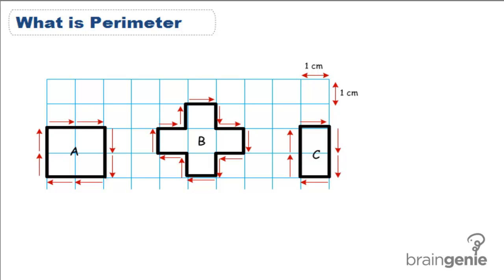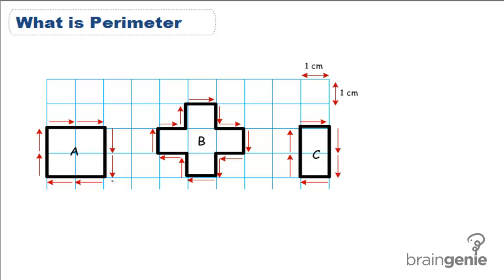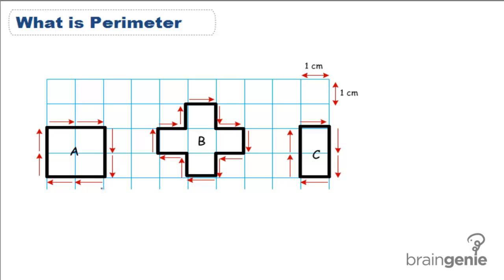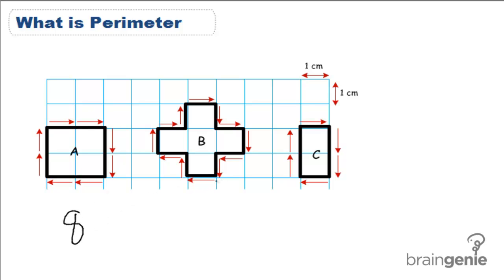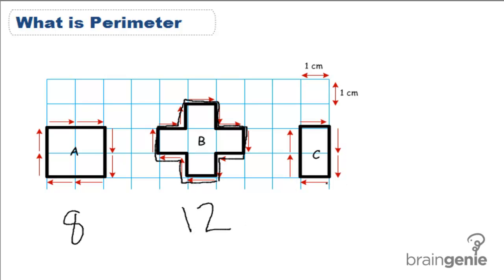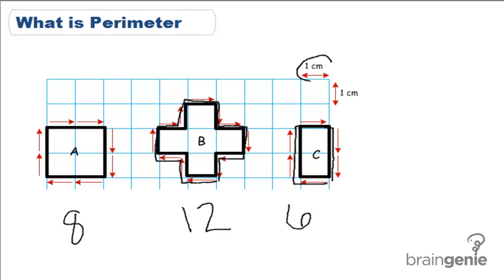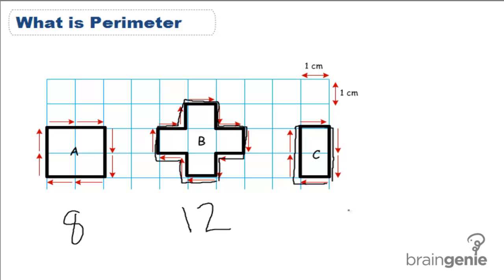1-1 what is perimeter